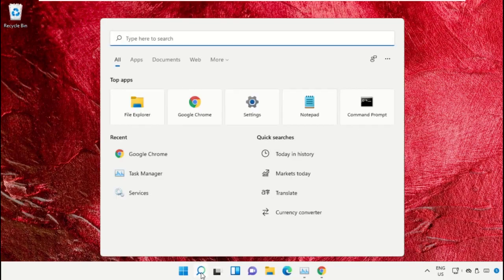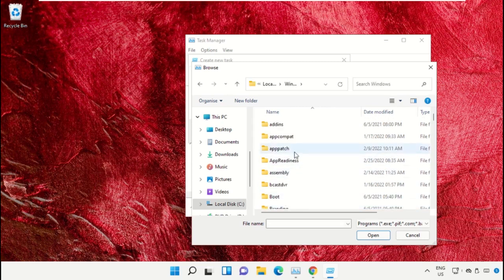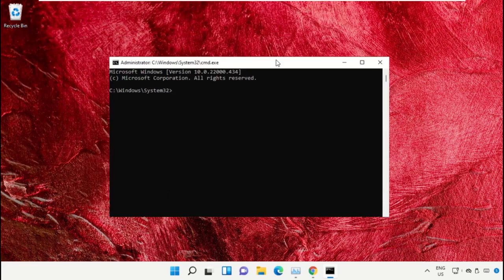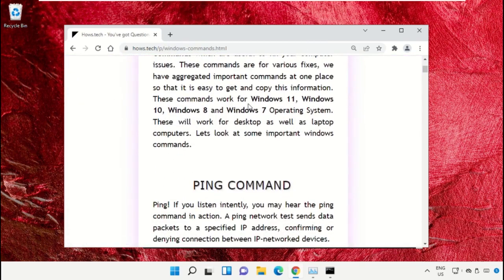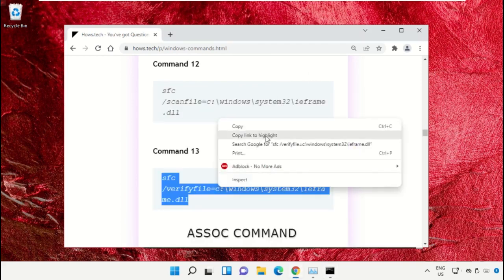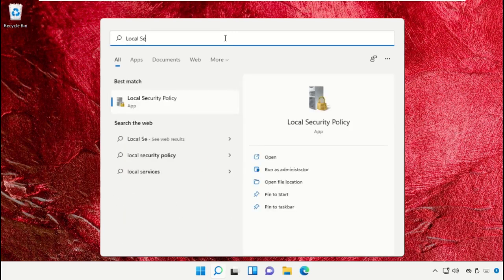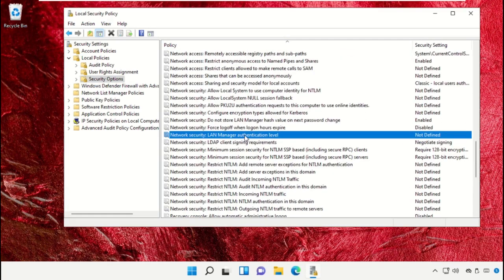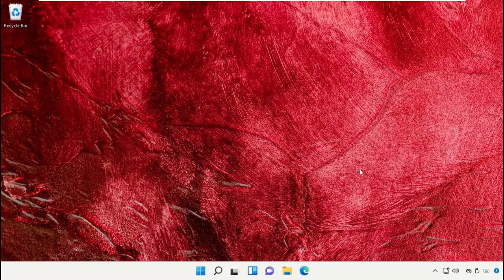The Handle Is Invalid Error on Windows 11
The tutorial mentioned works for Windows 11 64 bit / 32 bit version & probably Windows 10, Windows 8 and Windows 7. how to fix invalid kernel handle error 0x00000093 on windows 11,the handle is invalid windows 10,handle is invalid,the handle is invalid,windows 10,handle is invalid windows 11,windows 11,invalid kernel handle error 0x00000093,the handle invalid printer error windows 10,how to fix the handle is invalid error in windows 10,windows 10 the handle is invalid,invalid windows handle,windows 10 handle is invalidThis will work on your computer, desktop and laptop from manufacturers such as Dell, HP, Acer, Asus and MSI.
For any issues contact our KB team. TheHandleIsInvalidErroronWindows11 The Handle Is Invalid Error on Windows #11
 Guide : [ The Handle Is Invalid Error on Windows 11 ]